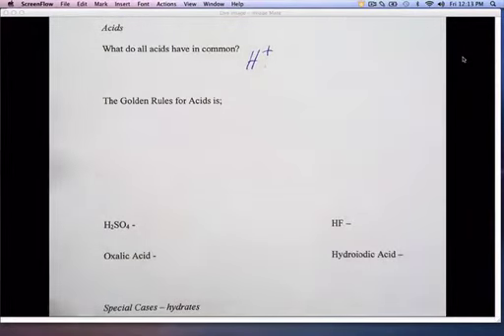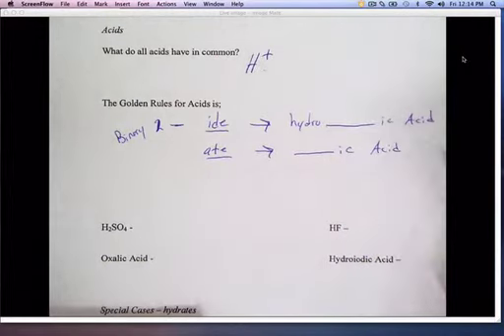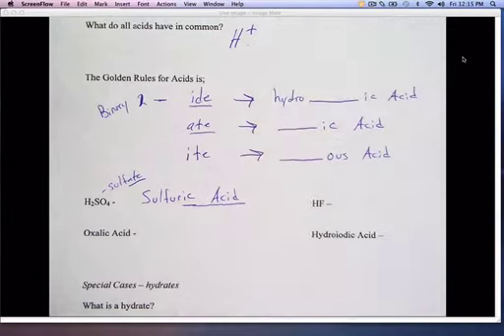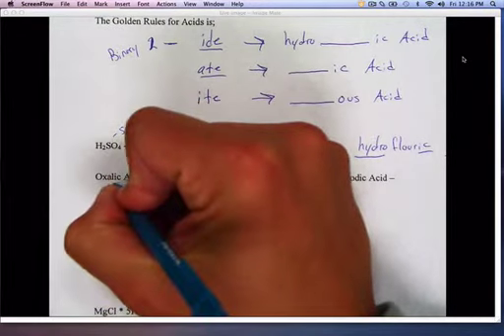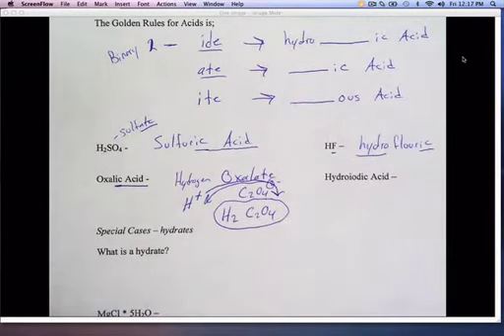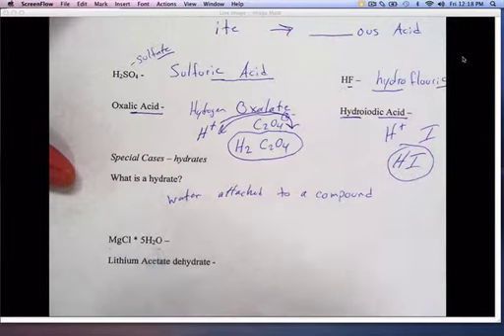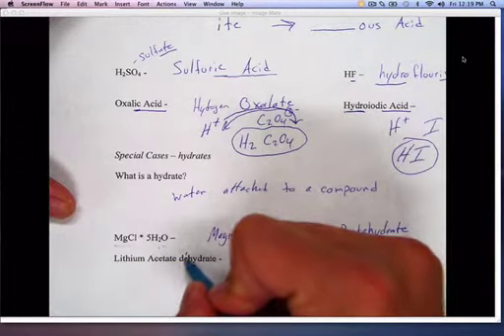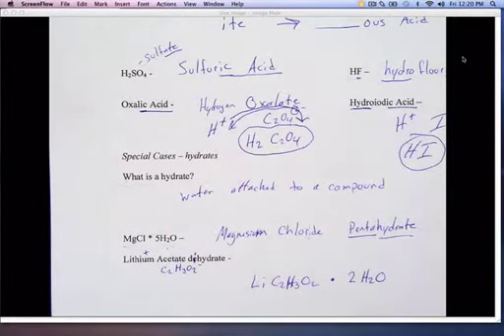Acids&SpecialCasesU4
naming acids and hydrates